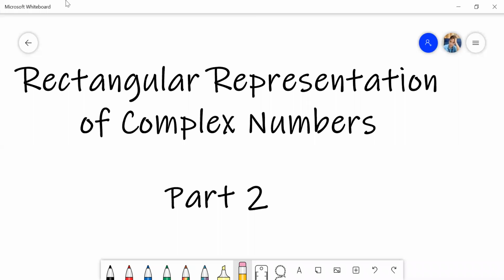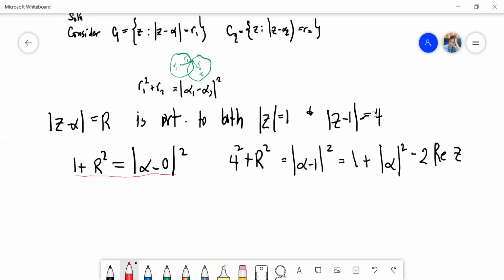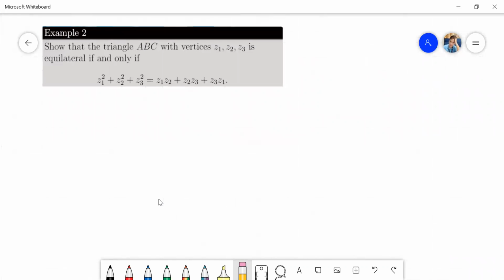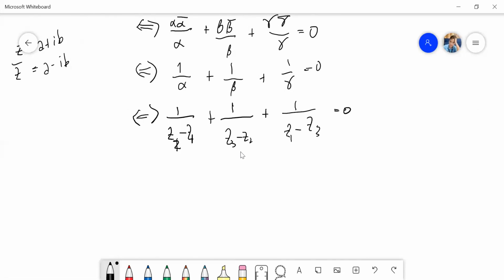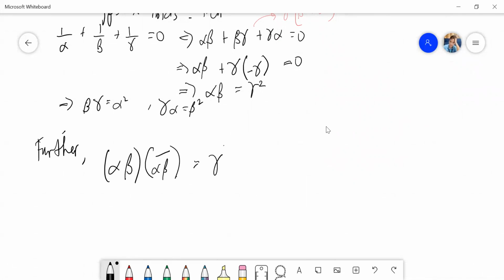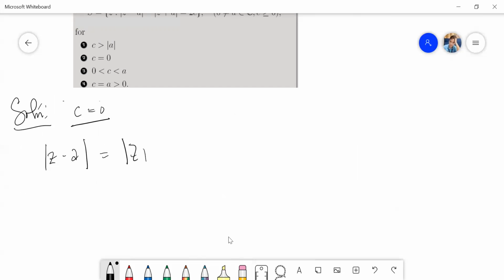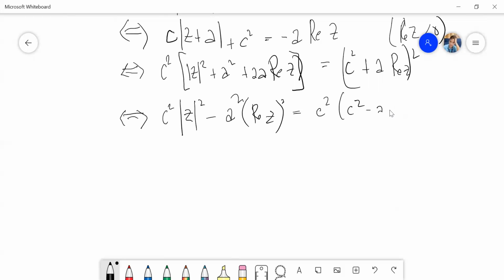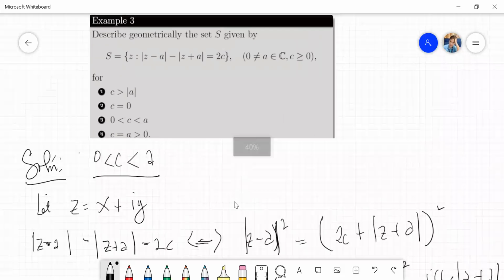Rectangular Representation of Complex Numbers - Part 2 (Complex Analysis)